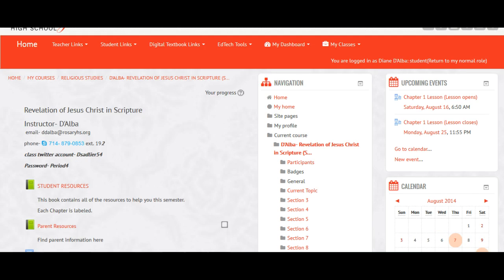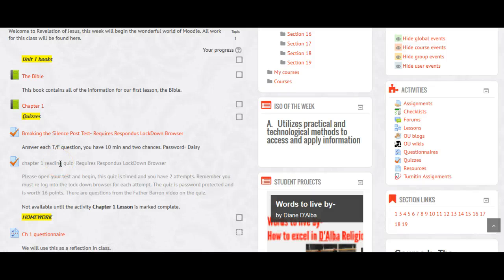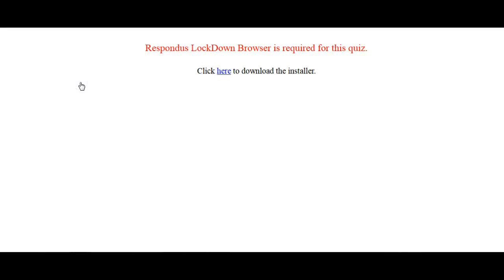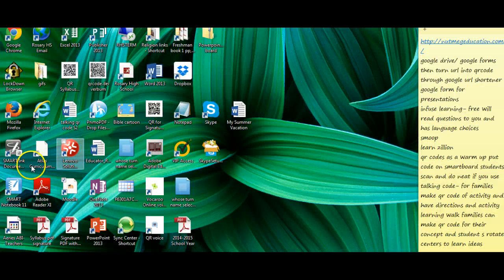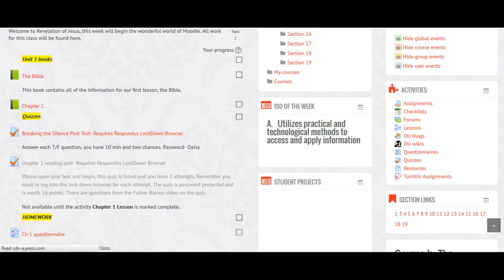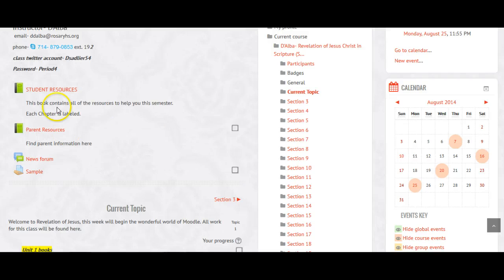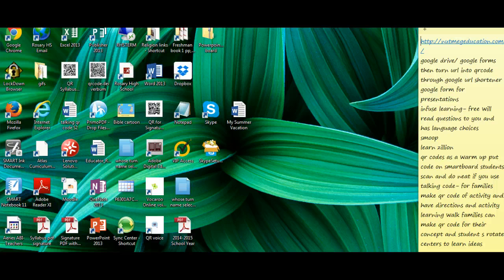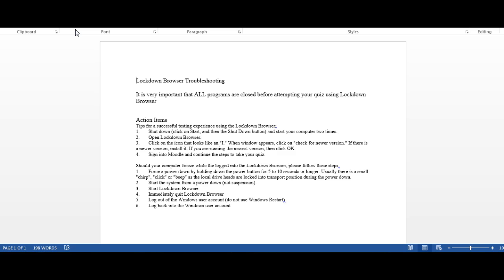Brief explanation of lock down browser